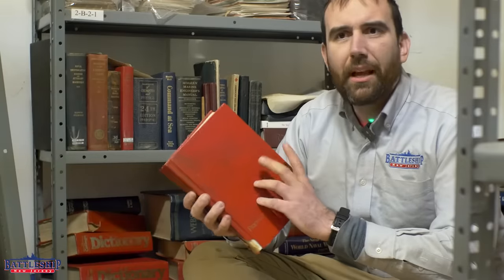One of the Most Common Items Left on the Battleship By The Crew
This episode focuses on a particularly common item that got left behind on the ship.